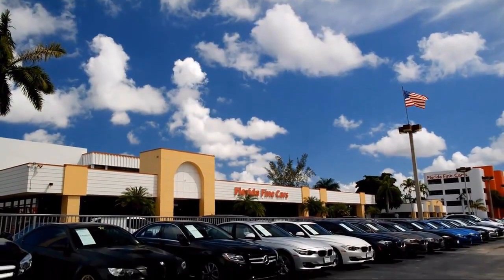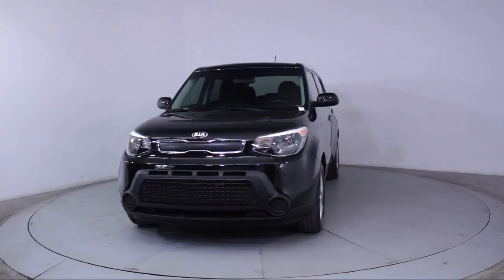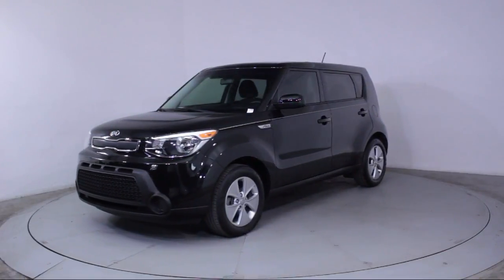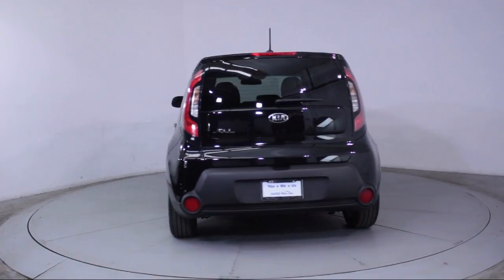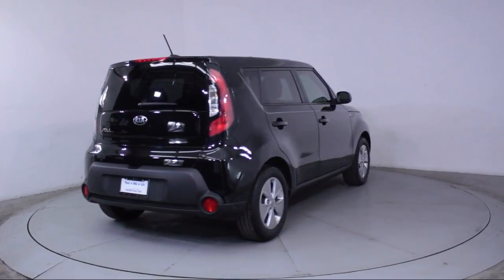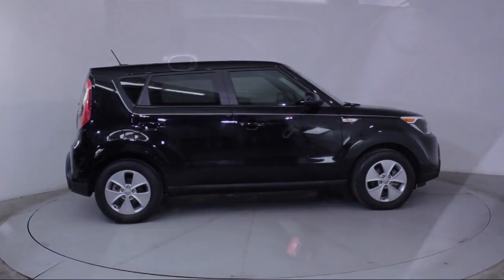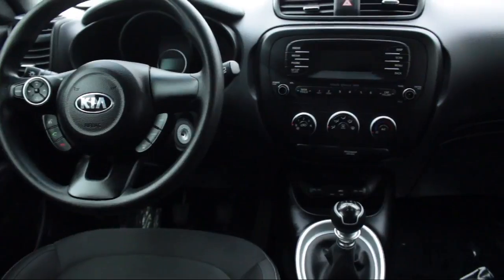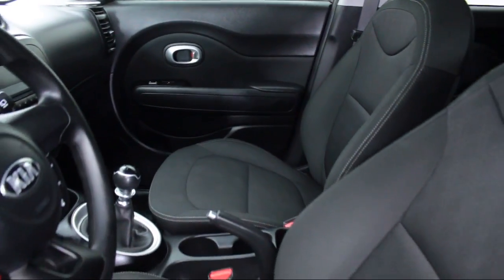2016 Kia Soul Hatchback For sale in Miami Fort Lauderdale Hollywood West Palm Beach - Florida Fin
2016 Kia Soul Hatchback Stock Number: 88731 Vin:KNDJN2A27G7378755.